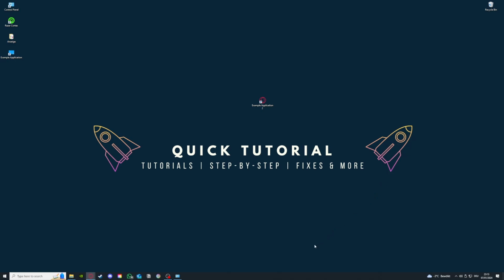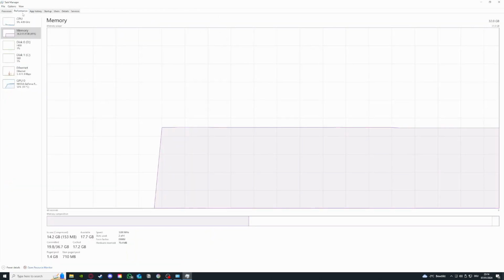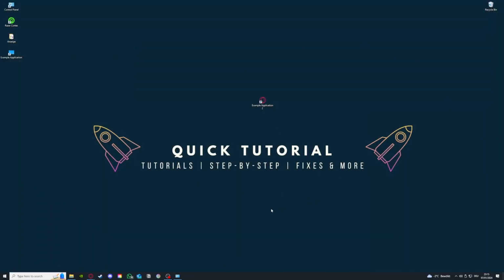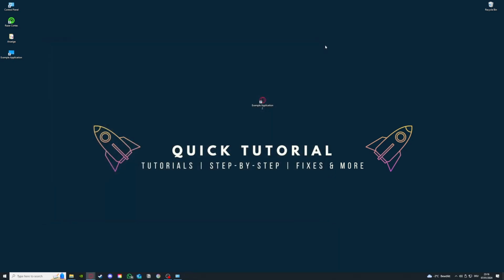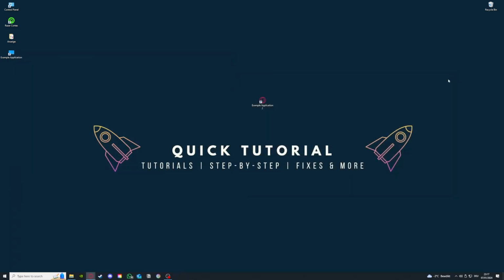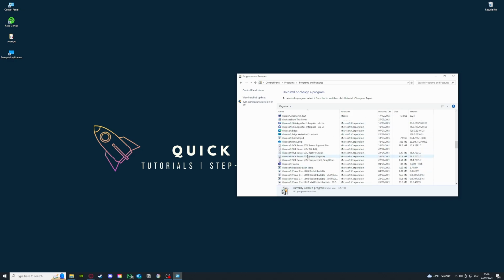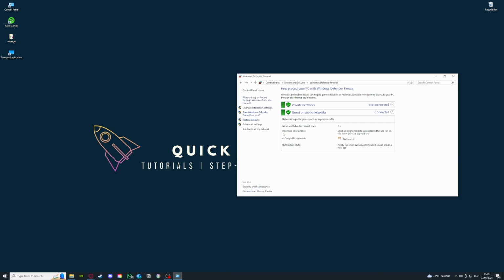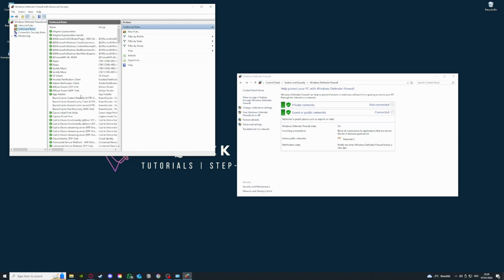DIALux Not Starting? Fix Launch, Black Screen, Splash Issues – Tutorial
DIALux evo won't start? This tutorial resolves splash screen hangs, black screens, and startup crashes after updates or installs. Get back to lighting design fast.

0:00 – Diagnose not launching problems.

1:50 – Clean reinstall and .NET fixes.

4:00 – Resolve splash/black screen (graphics drivers).

6:20 – Fix config and antivirus blocks.

8:45 – Test with clean profiles.

For users on Windows 10/11 with evo 13+ issues. Tools: Uninstall tool, regedit.

Keywords & Alternatives:
How to fix DIALux not starting, DIALux won’t open – startup fix, Fix DIALux stuck on splash screen, DIALux black screen on startup – full guide, Fix DIALux not launching on Windows 10 / 11, Resolve DIALux failing to initialize workspace, Fix DIALux crashing before opening interface, DIALux not starting after update – how to fix, Fix missing fonts error preventing DIALux launch, DIALux won’t launch after installing new plugins, Repair DIALux registry and configuration issues, Fix DIALux startup errors related to corrupt settings, Fix DIALux X6, X7, X8 not starting, Troubleshoot DIALux blocked by firewall or antivirus, Fix DIALux failing to open saved projects, Reset DIALux workspace to fix startup issues, Fix DIALux desktop icon not responding, DIALux loading problem – full repair steps, 2025, 2026